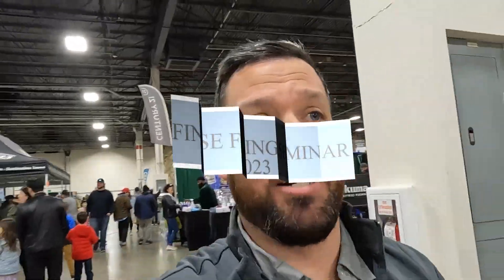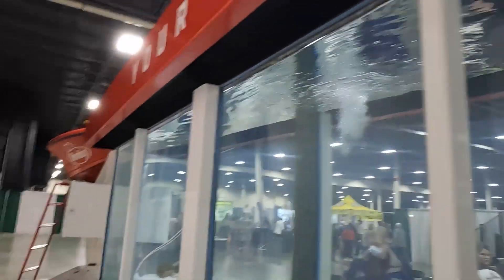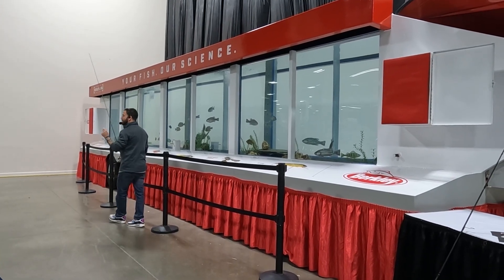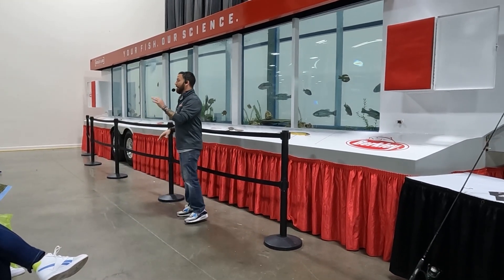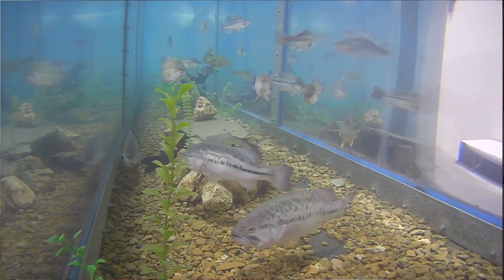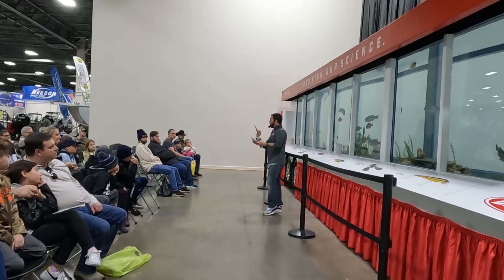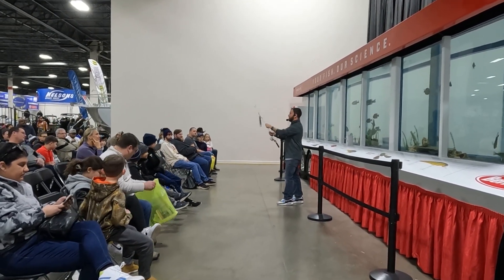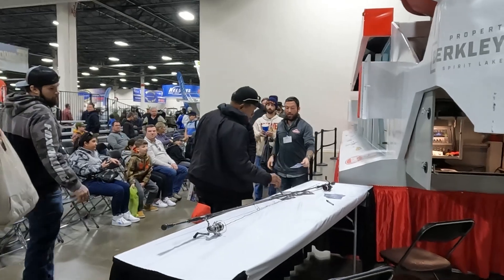FULL FINESSE SEMINAR with UNDERWATER FOOTAGE!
Here is the full seminar!  Sorry about the bad audio but we only had a gopro going for this seminar. We used @berkleyfishing  baits Abu Garcia Zenon and ZATA reels, FX custom Rods titanium and Angler series rods and @AquavuOfficial  cameras!